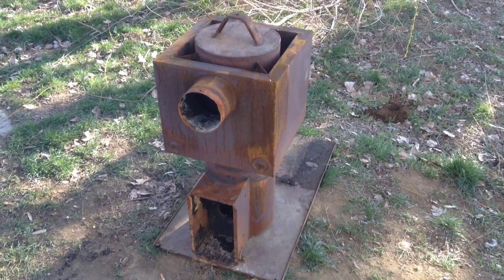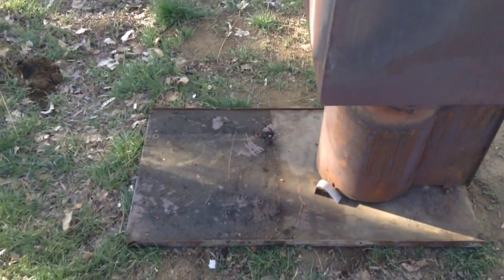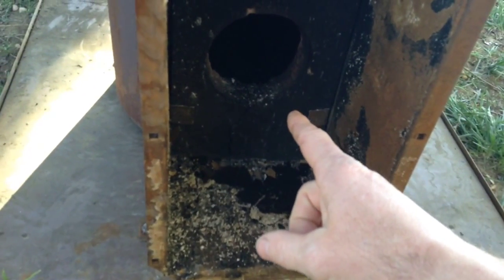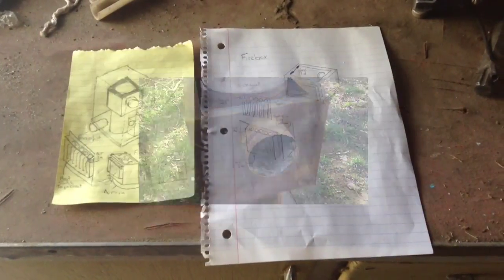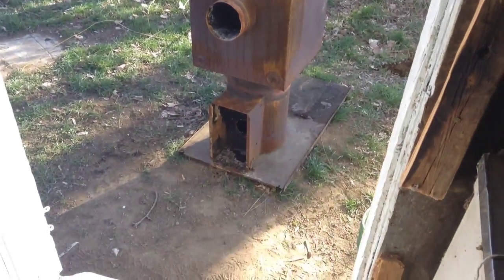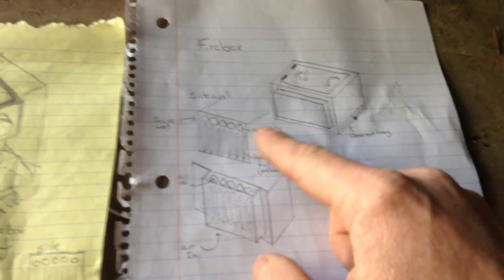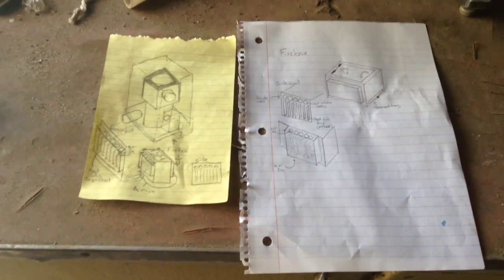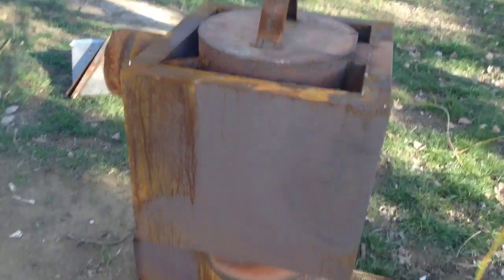Rocket Mass Heater new design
This video is a teaser of a new design using a heater core from an old diesel furnace. It Shows new firebox design and plans on the final design